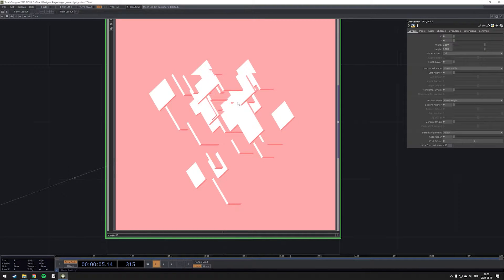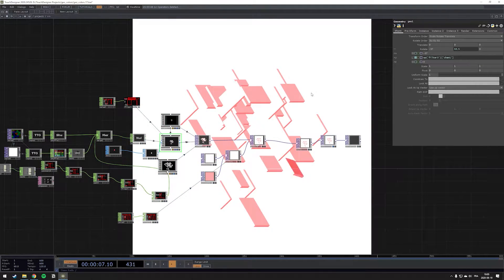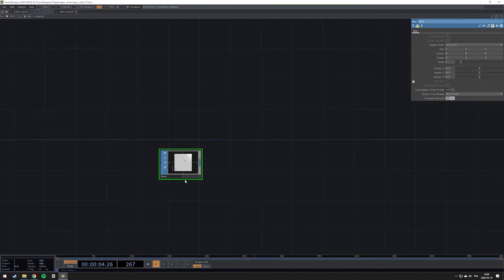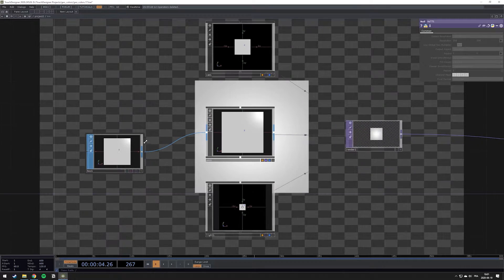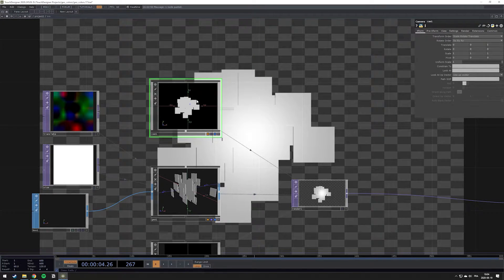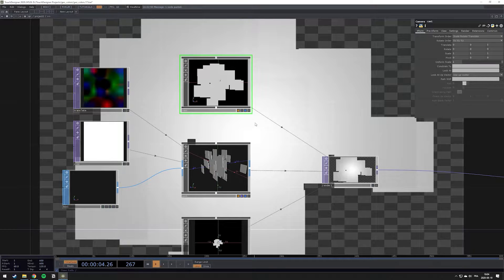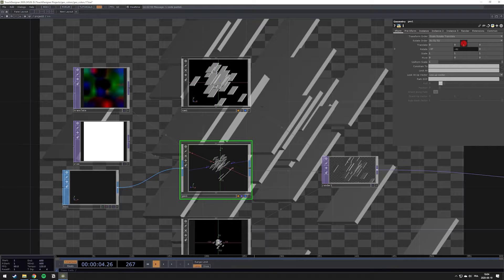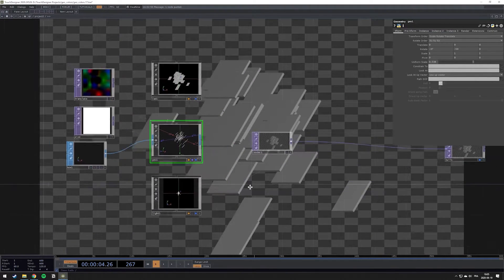Blending between 2D and 3D - TouchDesigner tutorial 4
In this tutorial we will be looking at how to create a sketch that blends between 2D and 3D in TouchDesigner.

If you are interested in learning TouchDesigner from the basics, check out my class on skillshare